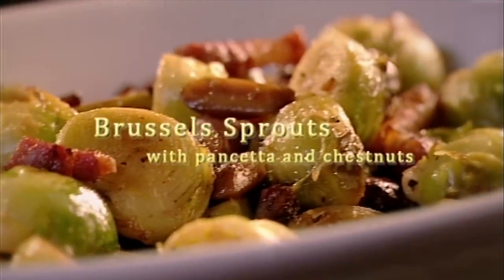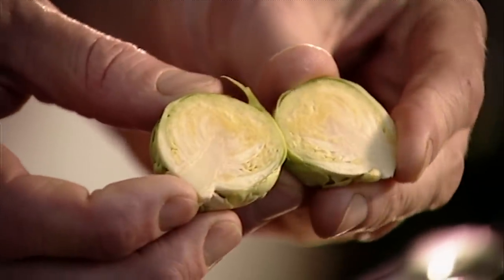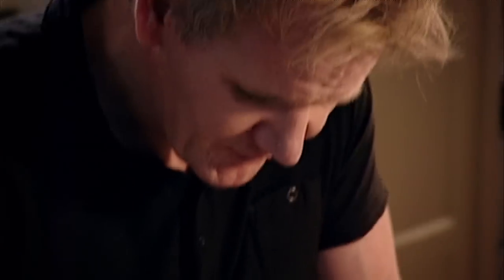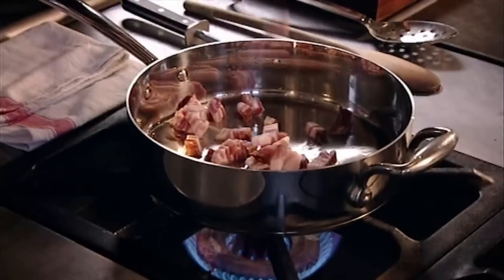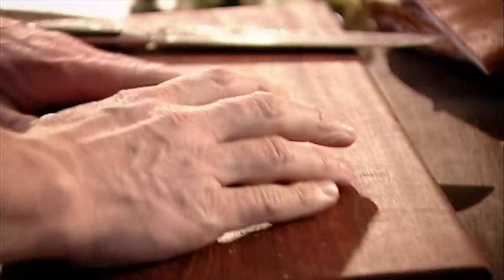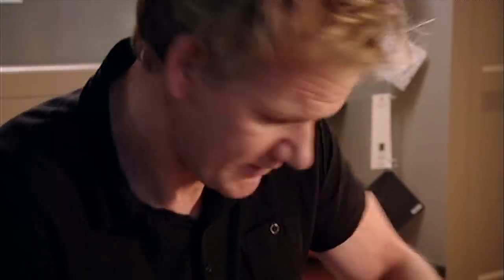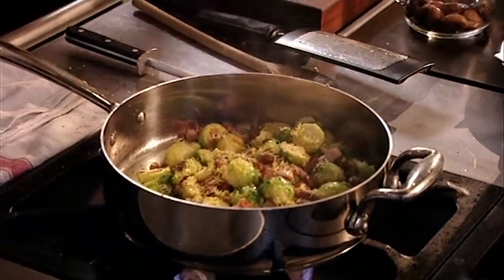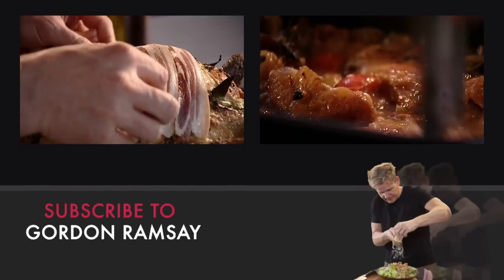Brussels Sprouts with Pancetta and Chestnuts | Gordon Ramsay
From Christmas with Gordon (2010). Brussels Sprouts are blanched and sautéed with Italian bacon and chestnuts. These don't taste like any sprouts you've tasted before.